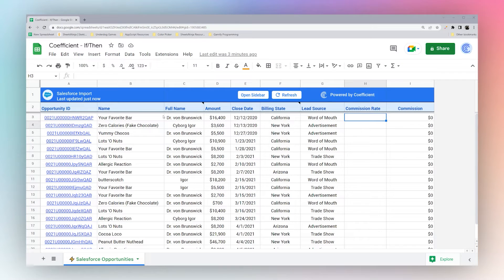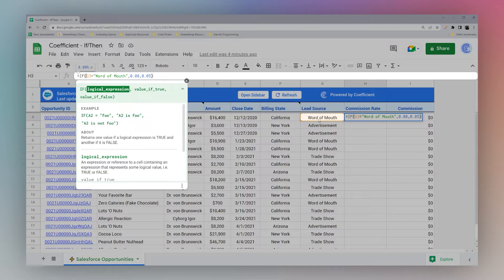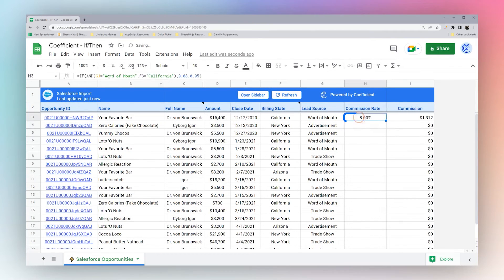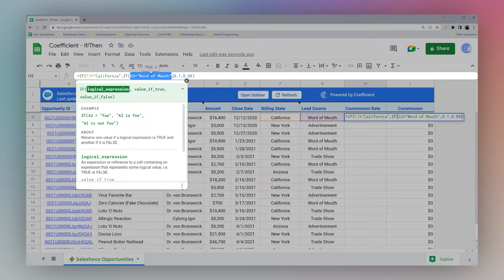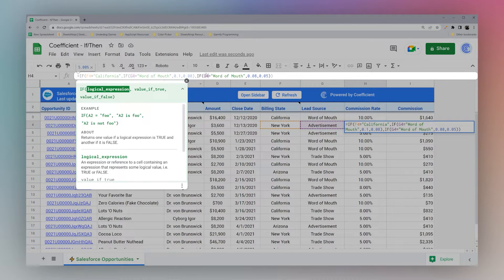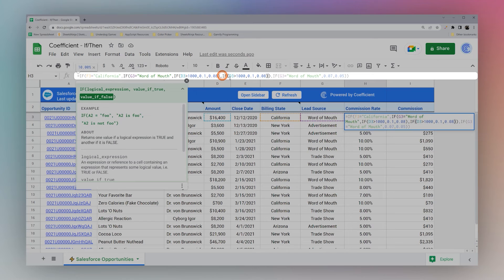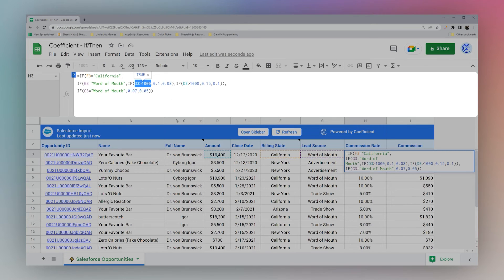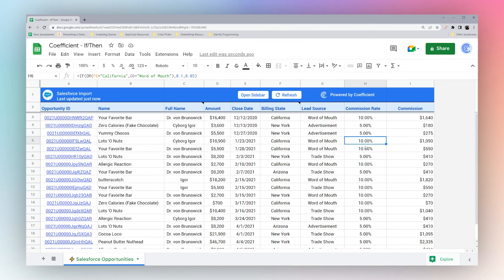Google Sheets IF Statement: Examples with If, Then, and Or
The IF statement in Google Sheets tests against a condition or conditions that you define and returns a result, based on if the condition is true or false. Data aggregation, dashboard visualizations, and other spreadsheet tasks will soon be a whole lot more efficient in your world.

► Learn more in this complete guide to the Google Sheets IF Function

Video Timeline
00:00: IF/THEN Statements Google Sheets
00:24: Calculating Commission Rates
01:05: Logical Expression in Google Sheets
02:02: Google Sheets IF Statement Multiple Conditions
02:37: Google Sheets Nested IF Statement
05:49: Expand Formula View in Google Sheets
06:50: IF/OR in Google Sheets